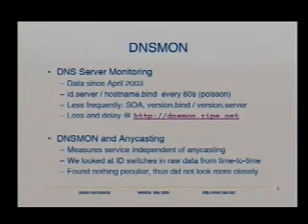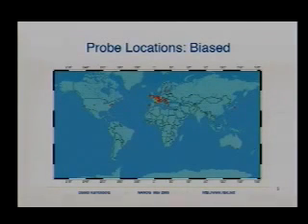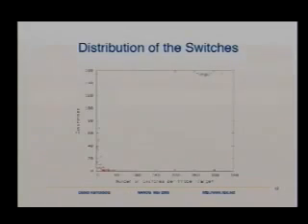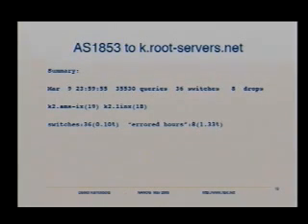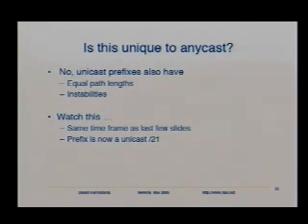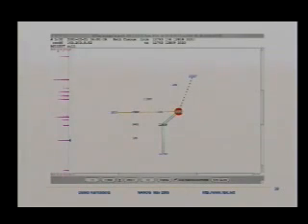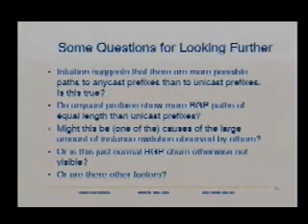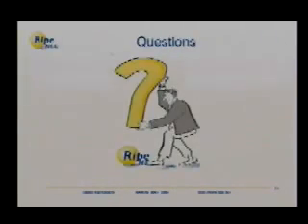DNS Anycast Stability